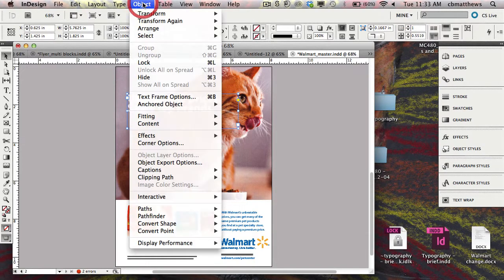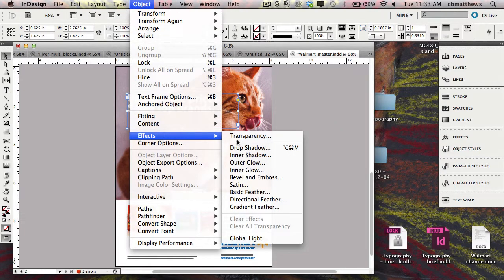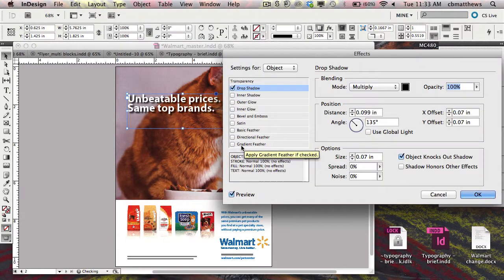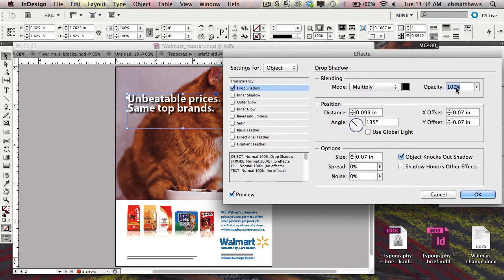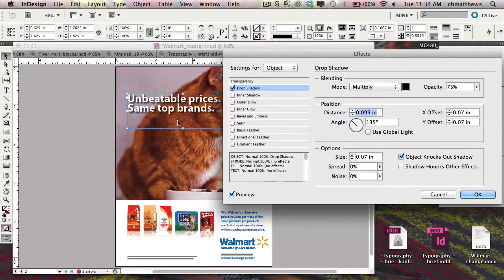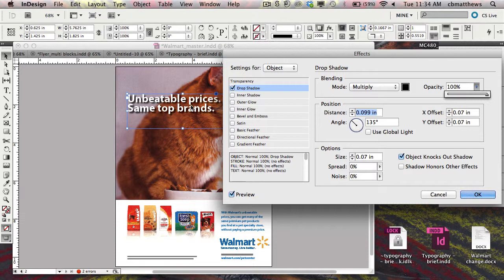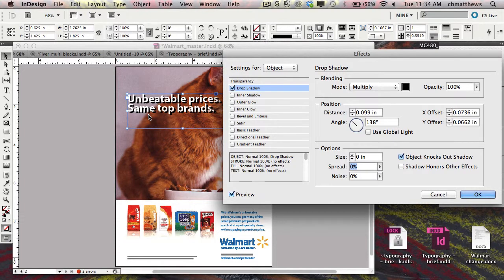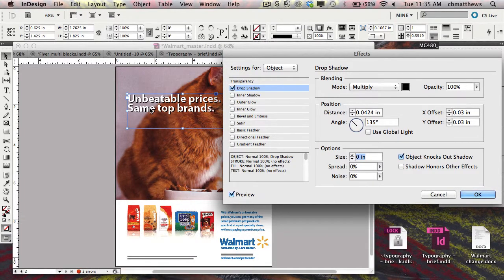IND - Making a Drop Shadow